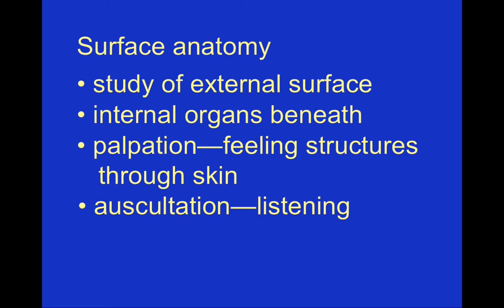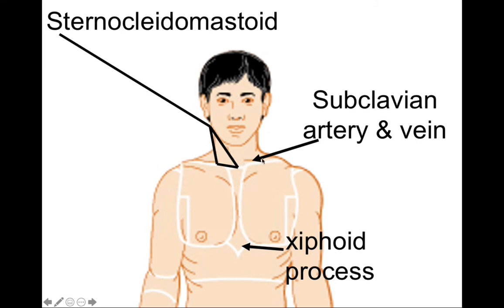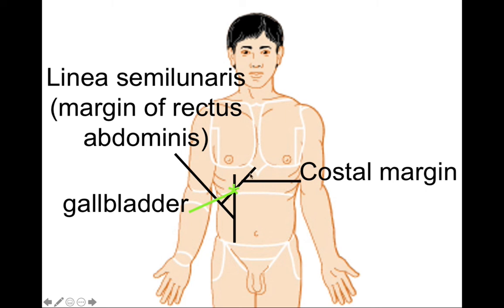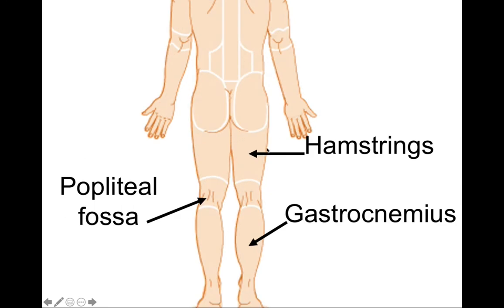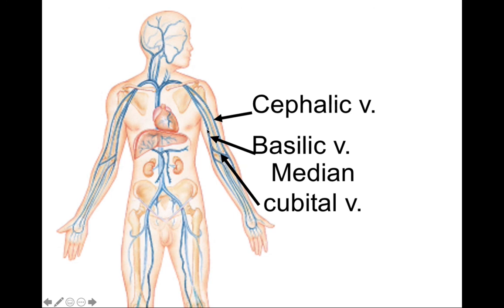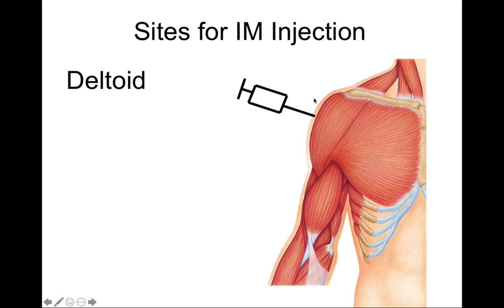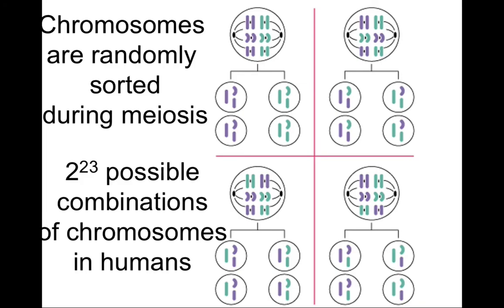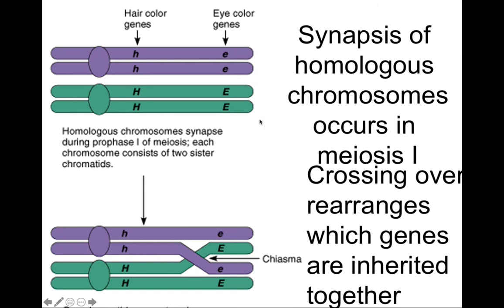11 Surface Anatomy and Heredity